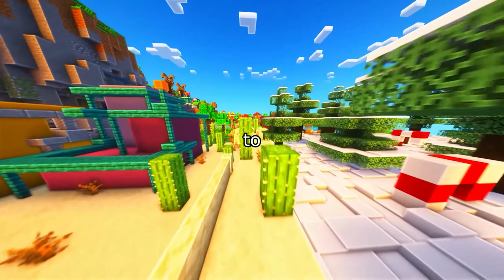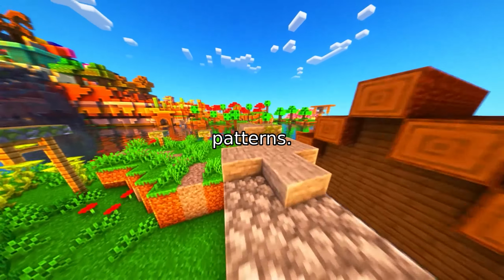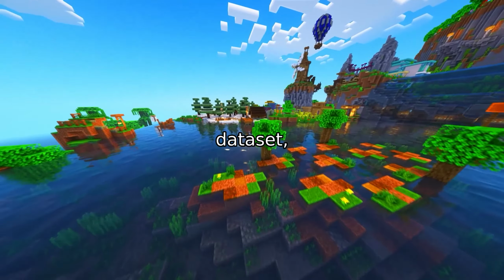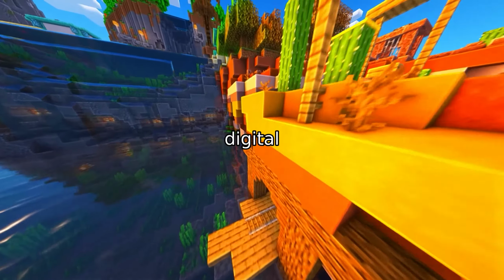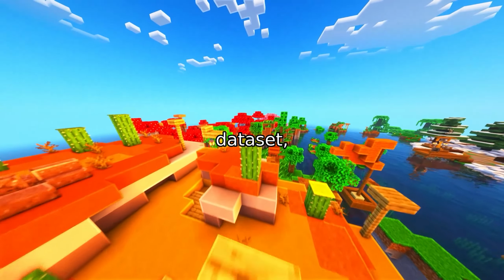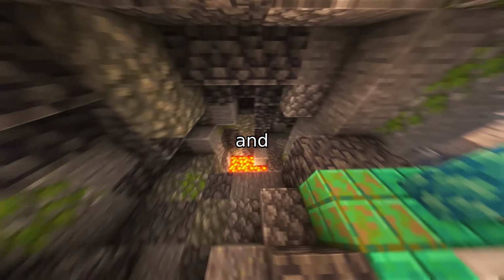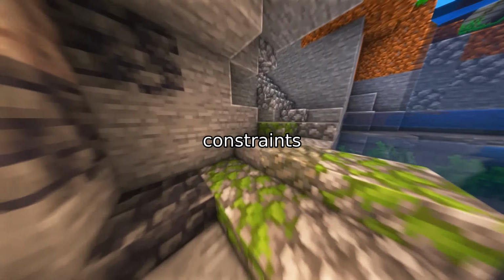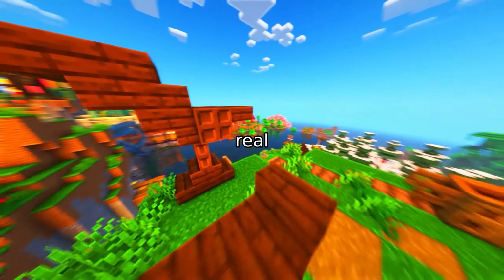This AI Trick Makes Self-Driving Cars Smarter (DRIVE)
🤖 Ever wondered how self-driving cars avoid crashes and drive like humans? The secret lies in constraints—and a groundbreaking framework called DRIVE! In this video, you’ll learn how DRIVE uses **hard constraints** (non-negotiable rules like speed limits) and **soft constraints** (flexible rules like human-like driving patterns) to make autonomous vehicles safer and smarter. Discover the power of **Inverse Constraint Learning (ICL)**, **mathematical optimization**, and **convex planners** that balance speed, safety, and comfort. See real-world tests where DRIVE outperforms traditional systems, adapting to unpredictable scenarios without explicit programming! Perfect for AI enthusiasts and engineers, this deep dive into self-driving tech will revolutionize how you think about AI constraints.